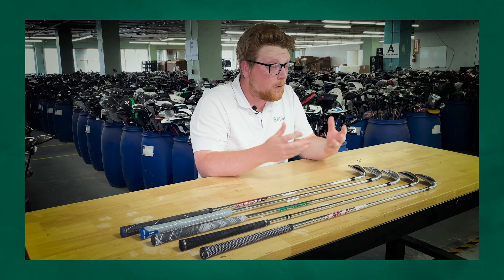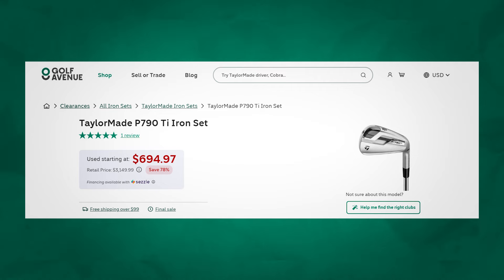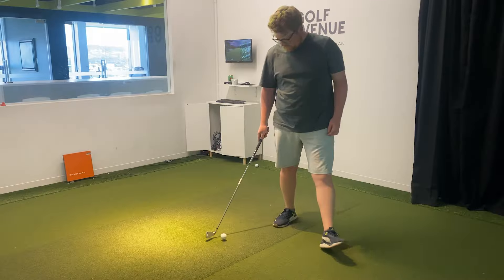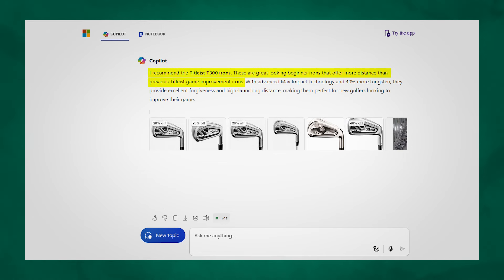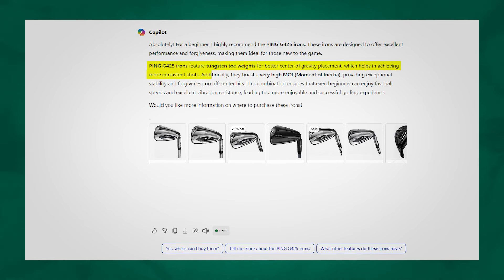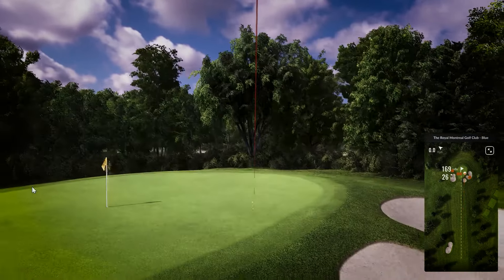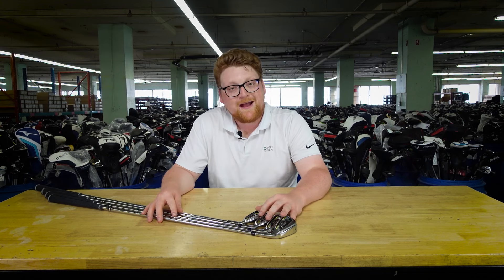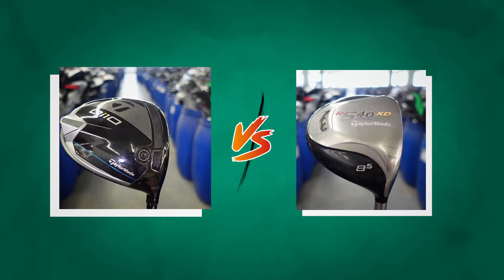The Best Beginners Iron Sets in 2024... According to AI?!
Today, our expert Lou is reviewing the 5 best iron sets for beginners according to AI! ⛳

Lou gives you a closer look at these irons, exposes their pros and cons, and reviews the information provided by the AI on each of these sets.

2. Mizuno JPX 921 Hot Metal Irons
5. Cobra King Speedzone Irons

If you need any additional help to make your decision, be sure to book a face-to-face call with one of our experts

For all your golf needs, used or new, you can always trust Golf Avenue

Golf Avenue, Play it Forward!

Chapters:
0:00 Intro
0:54 TaylorMade P790 Ti Irons
2:44 Mizuno JPX 921 Hot Metal Irons
4:31 Titleist T300 Irons
6:08 Ping G425 Irons
8:06 Cobra King Speedzone Irons
10:15 Wrap Up